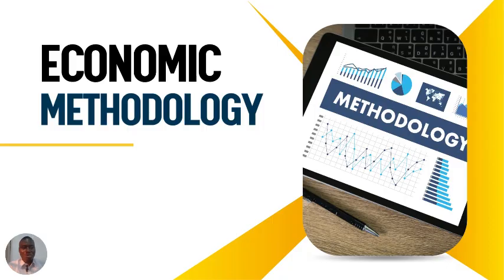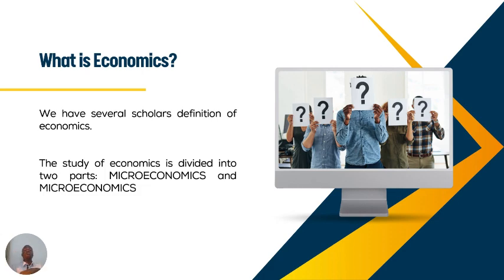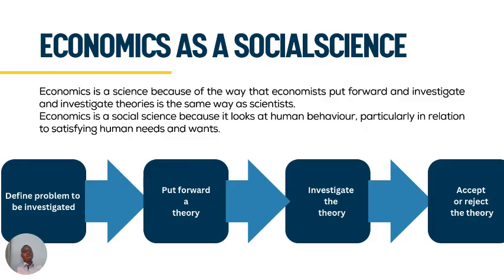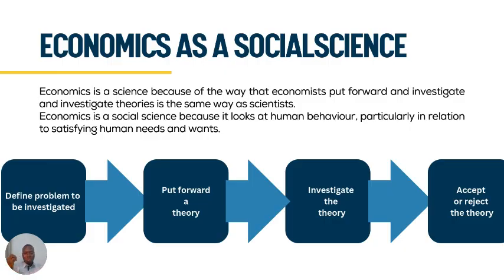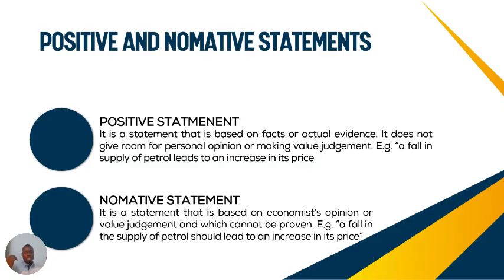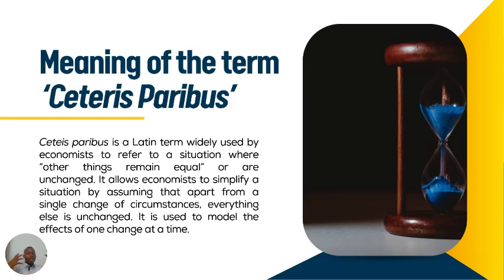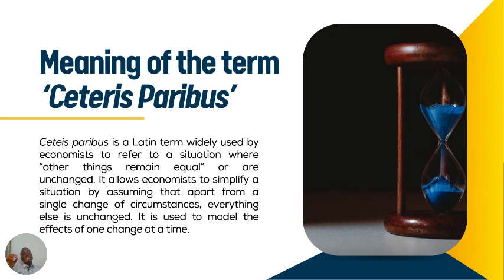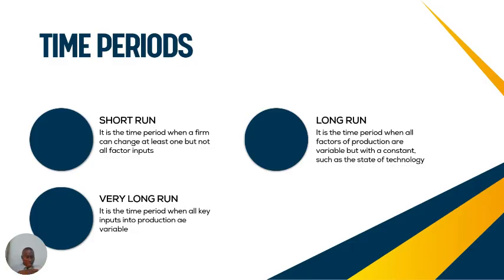Is Economics a Science?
This video explains economic methodology for A-Level and IGCSE students, focusing on positive and normative economics, assumptions, models, and limitations.

In this Economics lesson on economic methodology, you will learn:
* What economic methodology means
* The difference between positive and normative economics
* Value judgements in Economics
* Assumptions used in economic models
* Why economists use models and theories

This lesson is designed for Cambridge A-Level Economics and IGCSE Economics students and follows the syllabus requirements. Clear examples are used to help students answer definition, data response, and essay questions confidently.

📌 Recommended for:
A-Level Economics | IGCSE Economics | Economics revision | Exam preparation